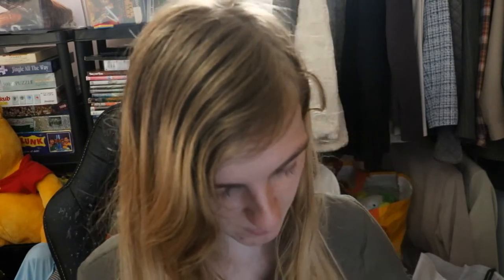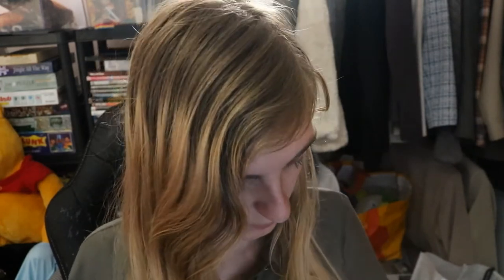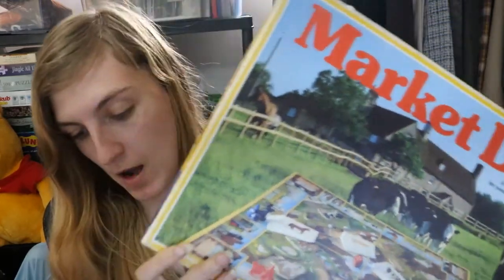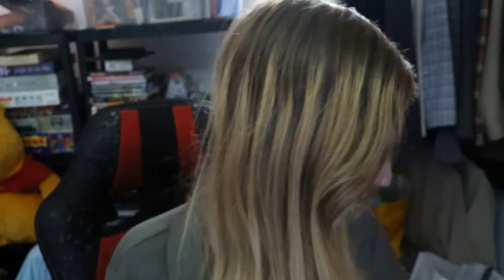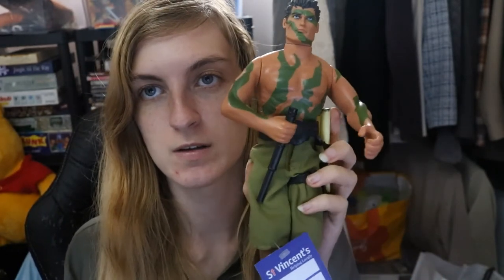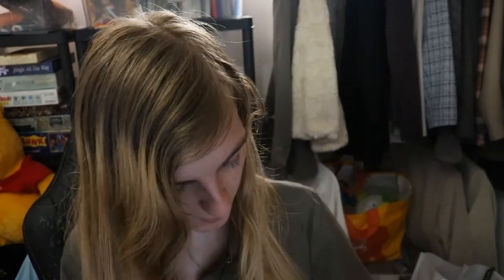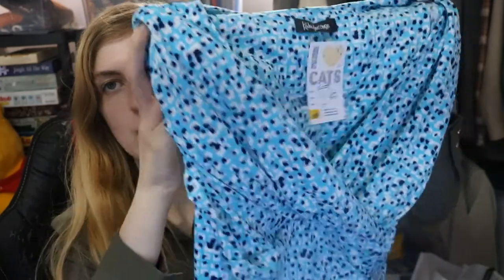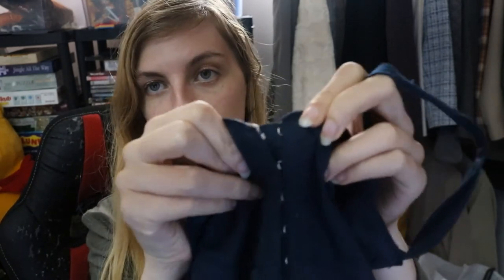Le Creuset find! charity shop haul for reselling